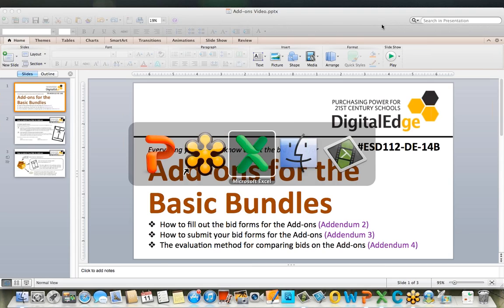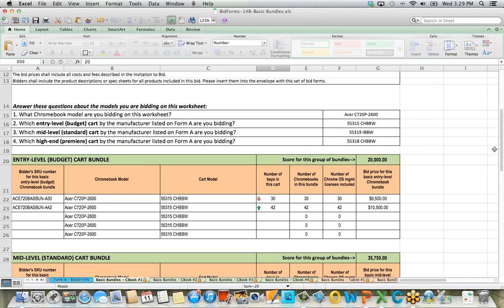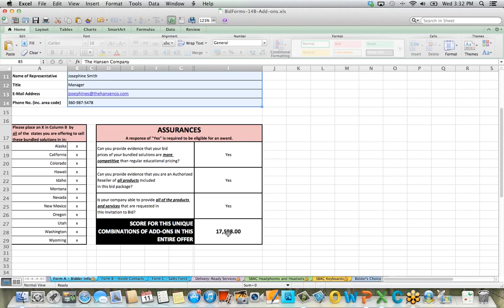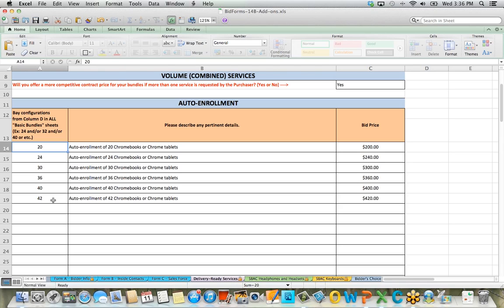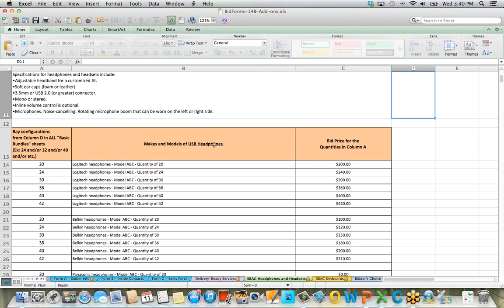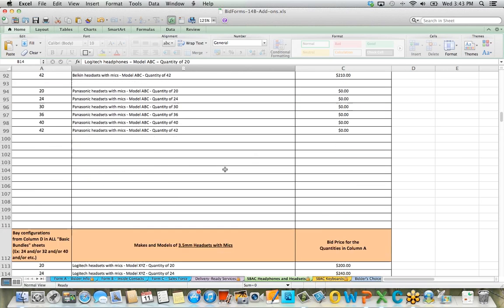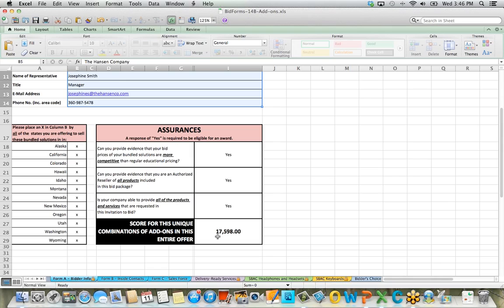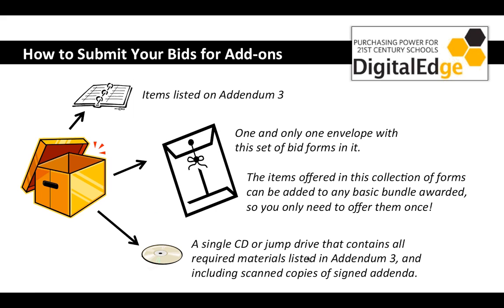Digital Edge ESD 112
New Add-on Forms ITB ESD112-DE-14B